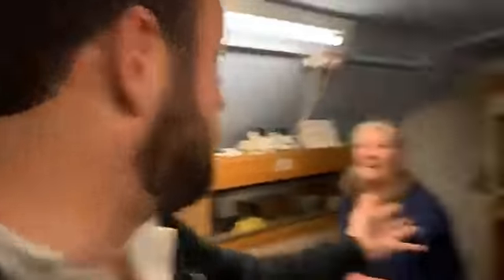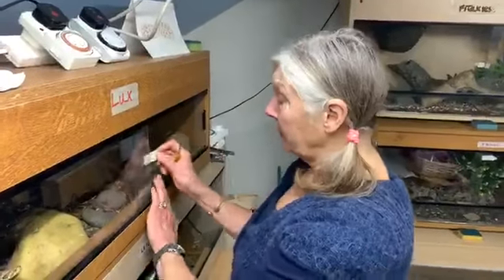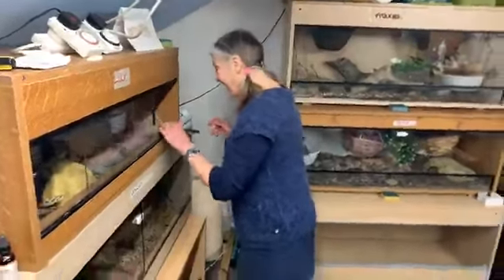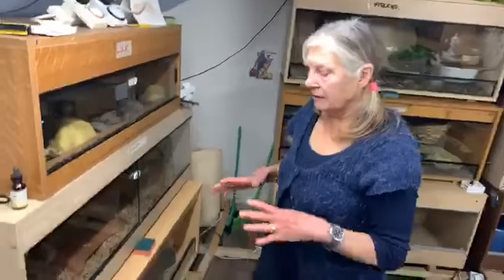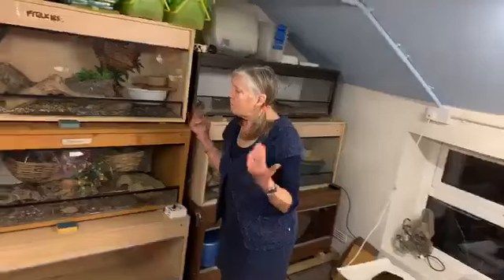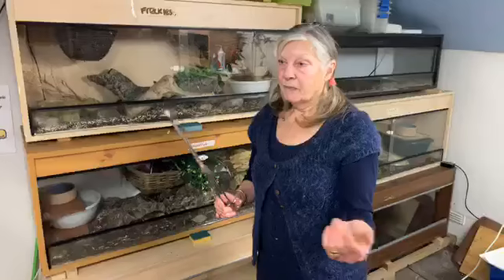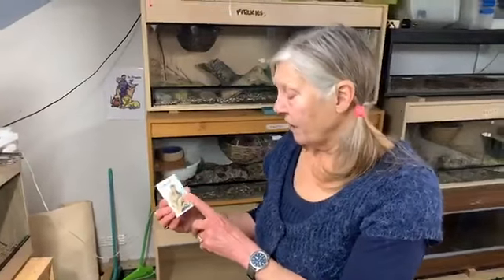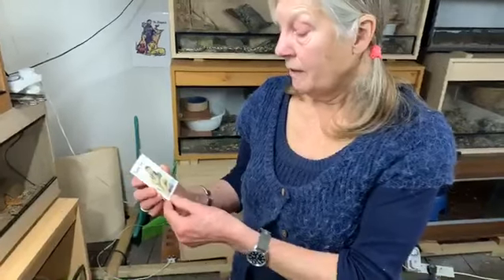Escaping snakes information with Snakey Sue to contact Sue